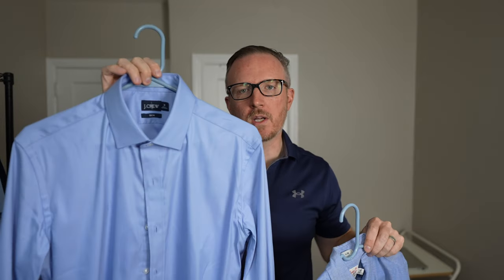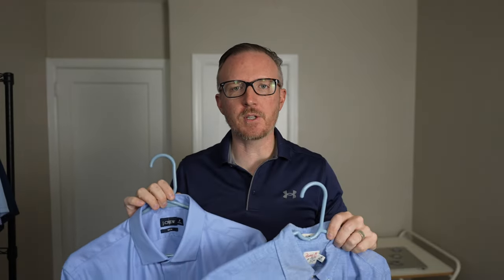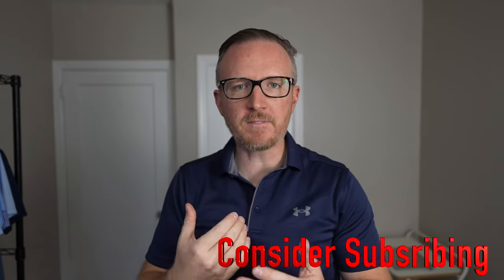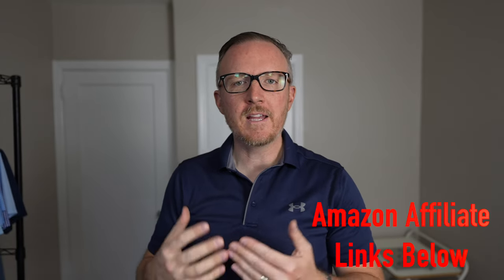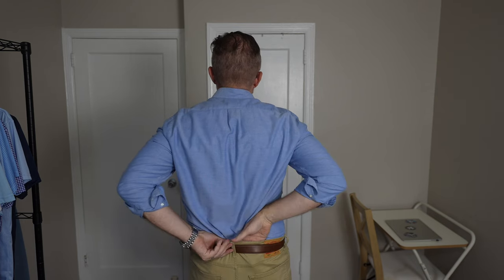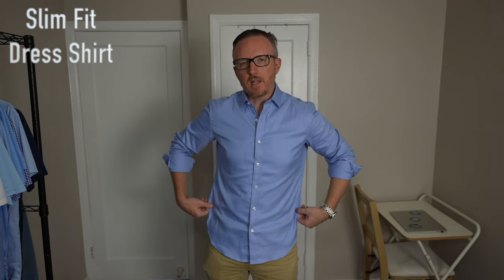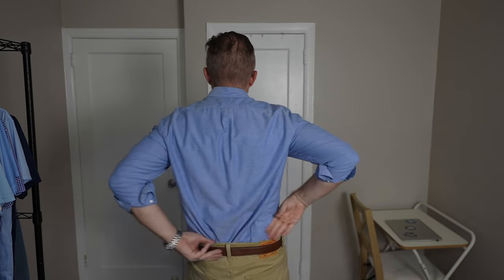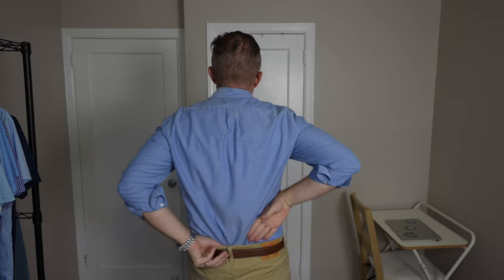How A Dress Shirt Should Fit | Slim Fit and Classic Fit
Today we go over some of the differences between some classic fit and slim fit dress shirts that I currently have in my possession.